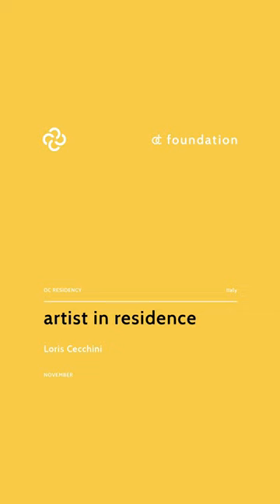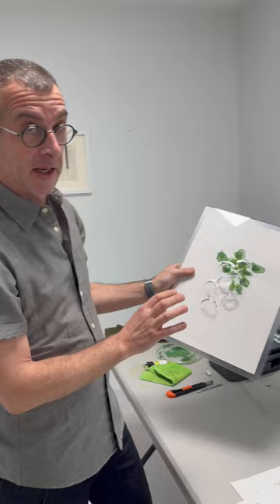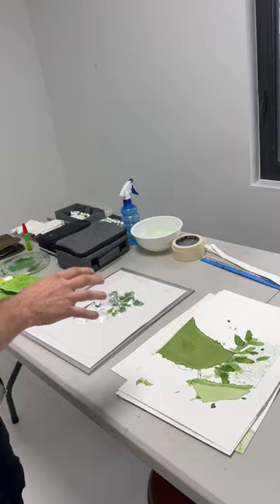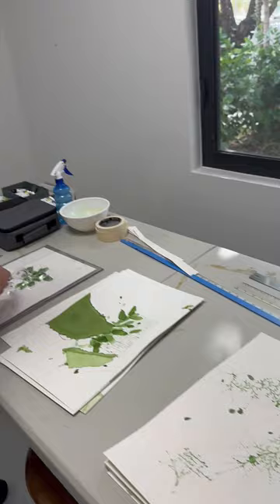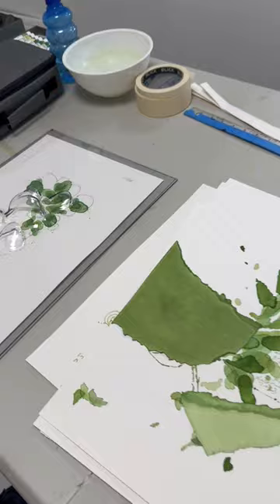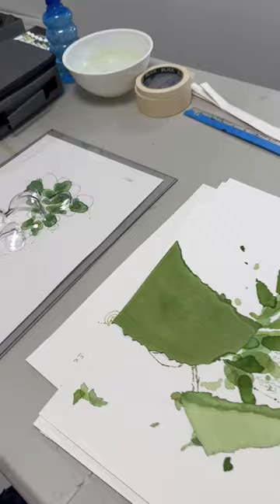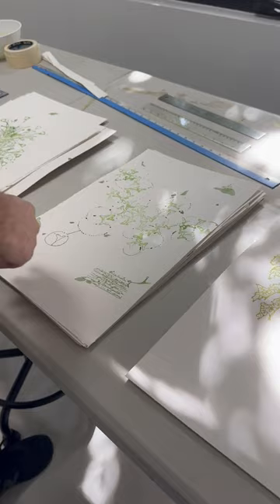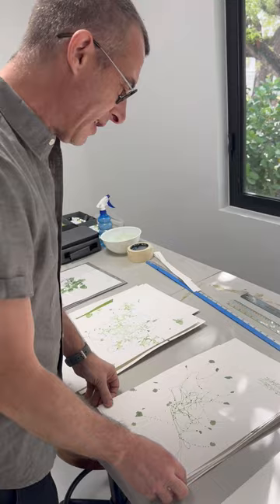Loris Cecchini Working in process @ DC Foundation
Our artist-in-residence, Loris Cecchini, works intensively in his studio at the D+C Foundation. In this video, he explains his working process.

Nuestro artista en residencia, Loris Cecchini, está trabajando intensamente en su estudio de D+C Foundation. En este video nos explica su proceso de trabajo.